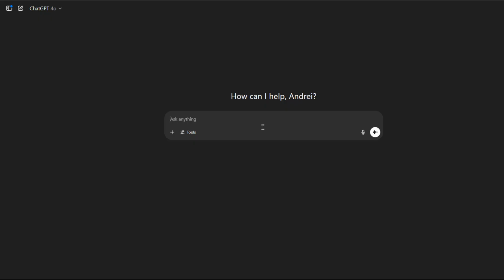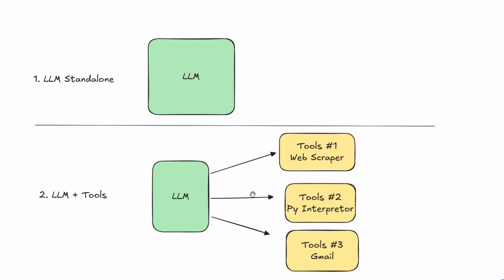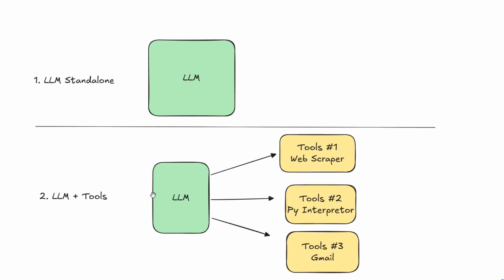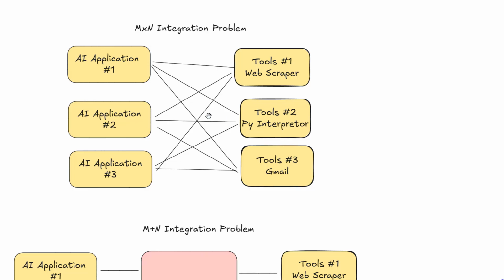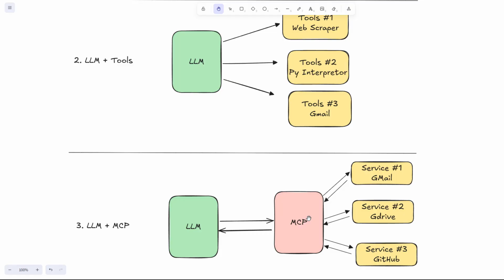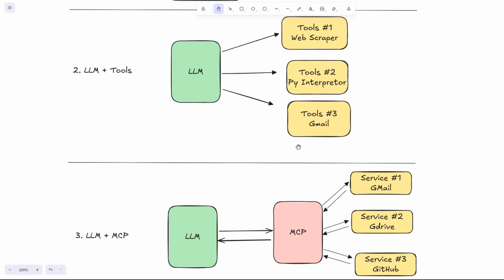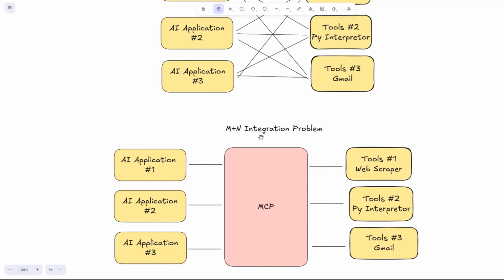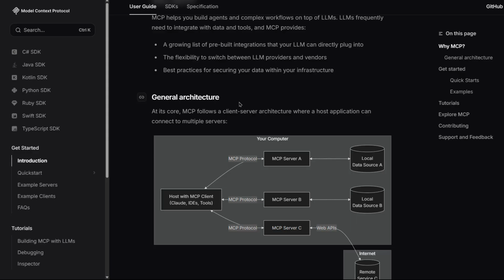Why MCP (Model Context Protocol) is a Game Changer in AI Development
Curious about the next big thing in AI development?
 In this video, I break down why MCP (Model Context Protocol) is a true game-changer. We'll explore the critical problems MCP solves, delve into how it seamlessly connects with essential tools and APIs, and discover why mastering this protocol could give you a significant advantage in the AI landscape. This dive is also a sneak peek into my upcoming comprehensive course on MCP!